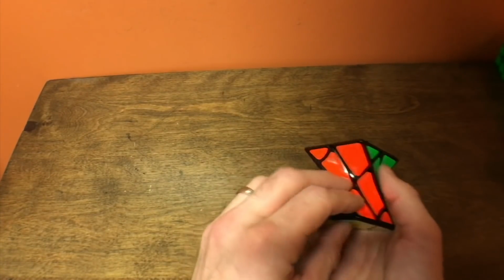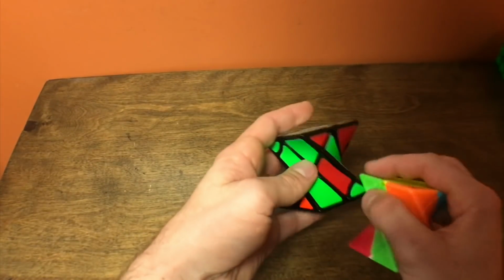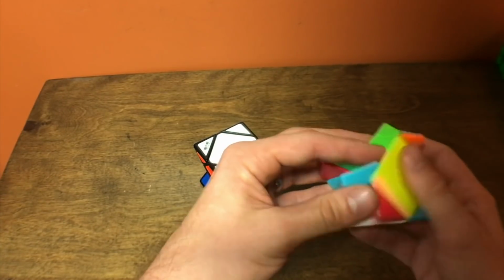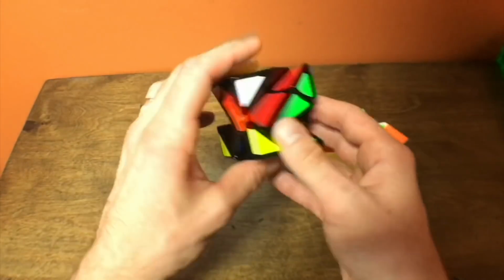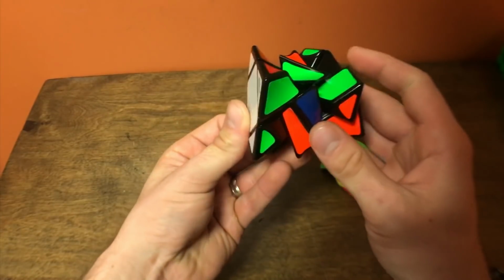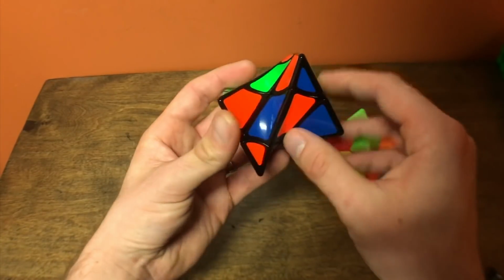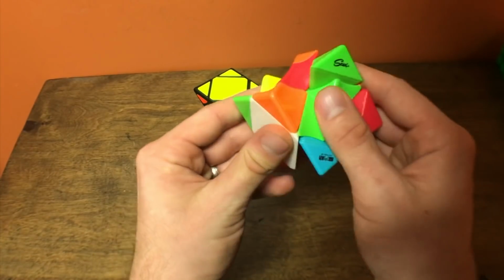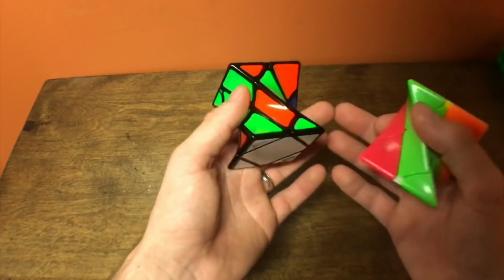QiYi Twisty Skewb Comparison (Stickerless and Stickered)